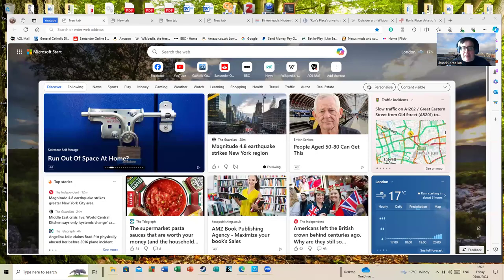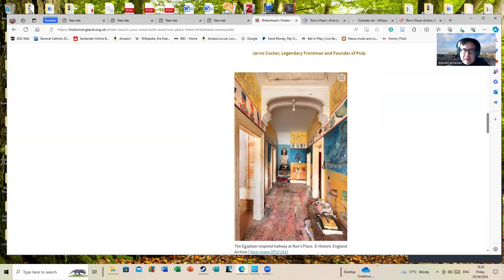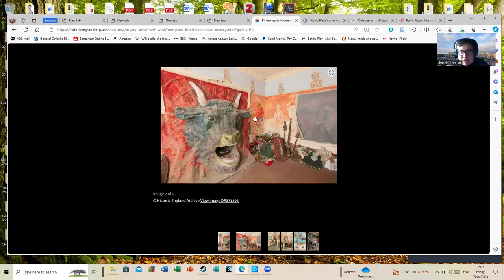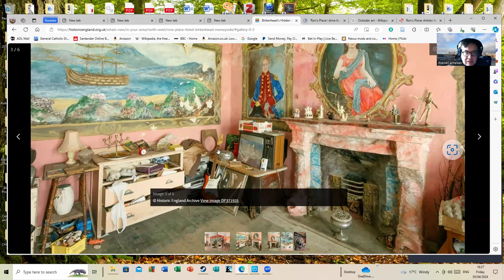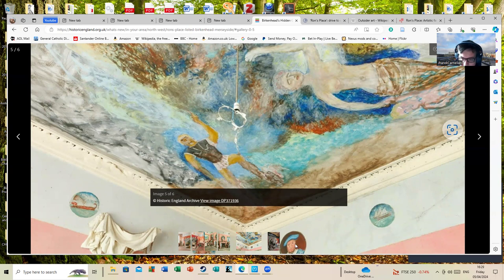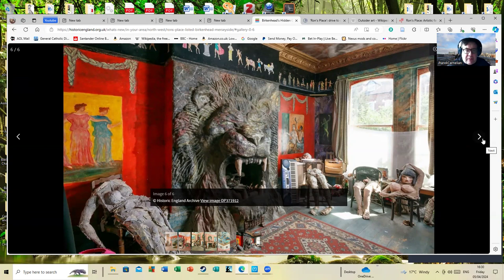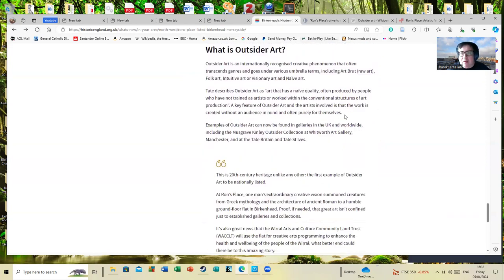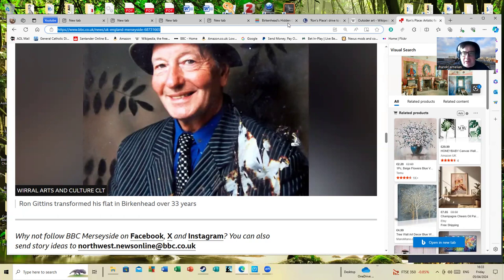Ron's Place - Outsider Art on A Large Scale.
I found this whole house fascinating and thought I'd do a short video on it. Ron sounds like a great British eccentric of the finest kind: